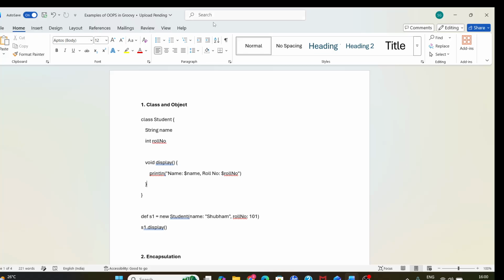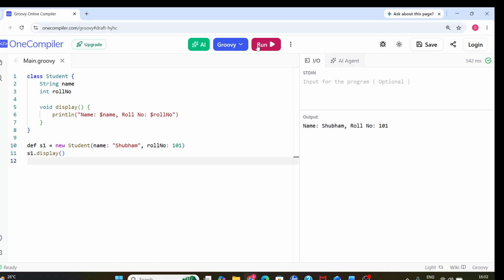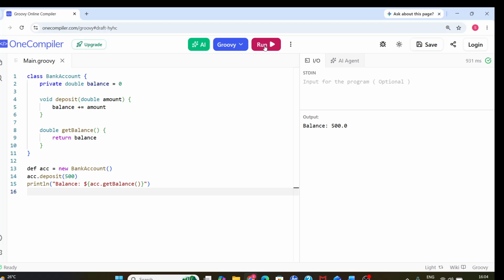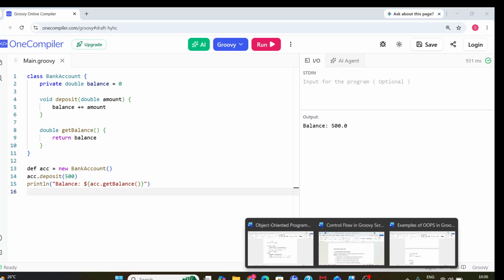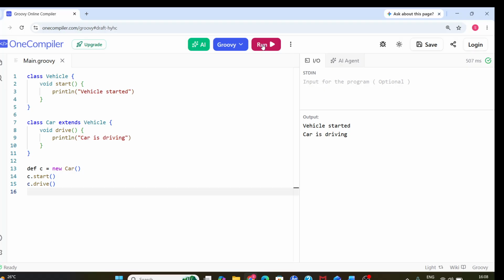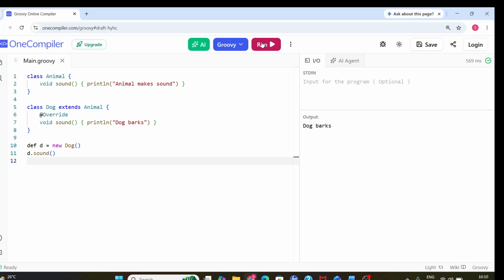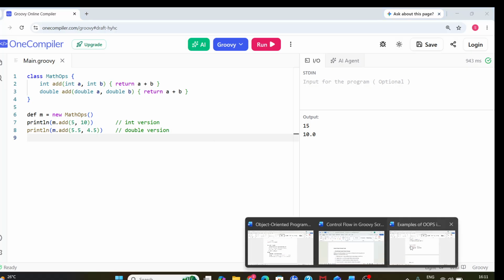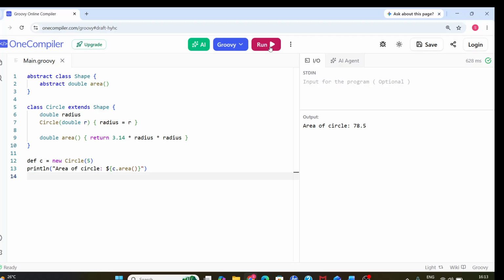Examples of OOPS Concepts in Groovy Script.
In this video, we explore real examples of OOPS concepts in Groovy Script — turning theory into practice!
You’ll see how each Object-Oriented Programming principle works with simple, clear Groovy code snippets.

🔹 Topics Covered:
1️⃣ Class & Object – Creating and using real-world entities in Groovy
2️⃣ Encapsulation – Protecting data using private variables and getters/setters
3️⃣ Inheritance – Reusing parent class logic with extends
4️⃣ Polymorphism – Method overloading and overriding in action
5️⃣ Abstraction – Simplifying complexity with abstract classes and interfaces

💡 Perfect for SAP CPI developers and Groovy beginners who want hands-on understanding of OOP.
Each concept is explained with real-life analogies and Groovy code examples for easy learning.

📚 Learn with Venkateshwara Technical Hub
🎓 Courses: SAP CPI & Groovy Scripting